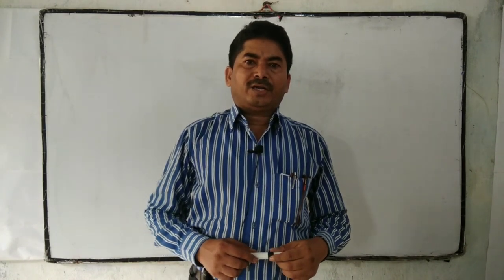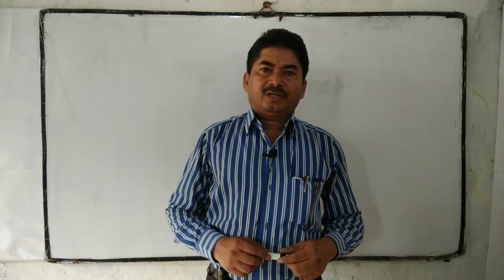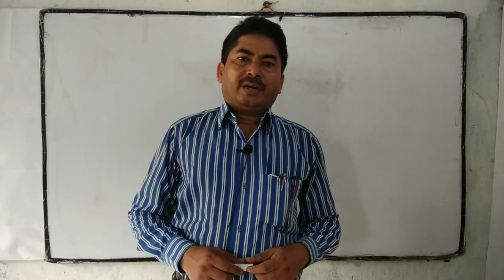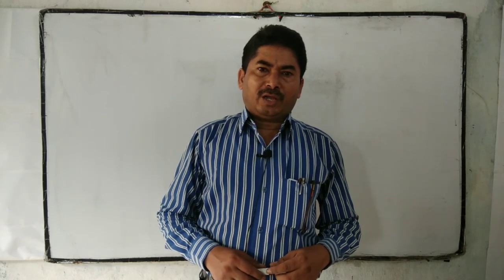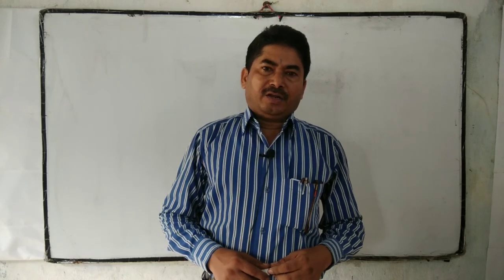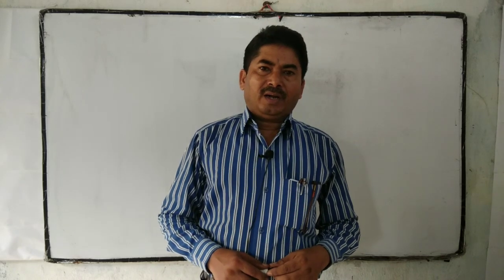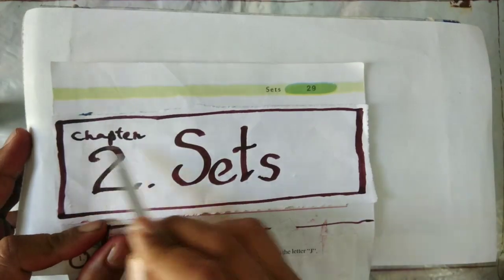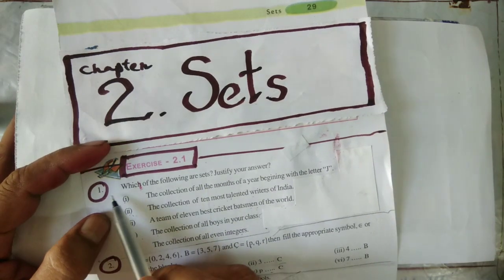Sets | Exercise - 2.1 Explanatory Answers | Chapter-2 | 10th class | Maths | SCERT l TS & AP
THANK YOU FOR WATCHING My Maths Videos.. You can learn Maths easily by watching my videos.You can also improve your Speed and Accuracy in Maths.Don't forget to suggest our channel to someone who needs it.
Set theory is a comparatively new concept in Mathematics.
It was developed by german mathematician “ George Cantor”.
Topics Checklist:
I. Set
II. Elements
III. Representation of sets
1. Roaster Form
2. Set Builder Form
3. Venn Diagrams
IV. Types of Sets
1. Null Set
2. Singleton Set
3. Finite Set
4. Infinite Set
5. Universal Set
6. Subset
7. Equal Sets
8. Disjoint Sets
Maths
Maths chapter wise
Maths unit wise
Maths topic wise
Maths formulea
Maths properties
Maths problems
Maths figures
Maths principles
Maths rule
Maths charts
Maths concepts
Maths tips
Maths theorems
Maths inentities
Maths solutions
Maths tricks
Maths with ashanna
Maths with ashanna sir
Maths with ashanna rathipelly
Maths by ashanna
Maths by ashanna sir
Maths by ashanna rathipelly
Maths made easy
Maths easy
Maths  axioms
natural numbers
whole numbers
integes
rational numbers
irrational numbers
real numbers
number line
master maths made easy
ashanna master maths made easy
master maths made easy by ashanna sir